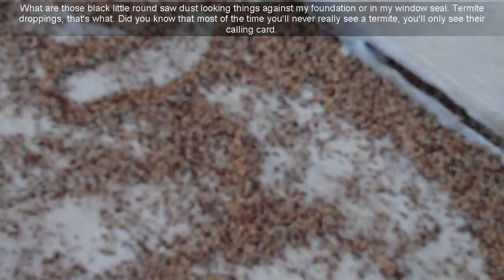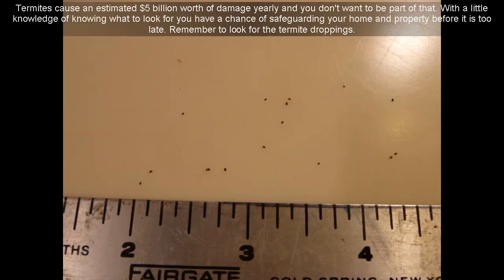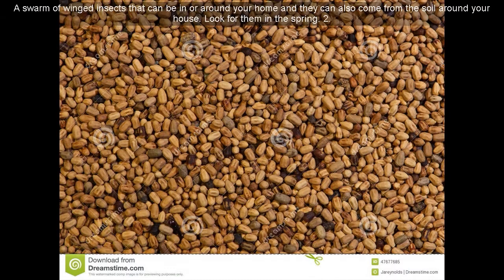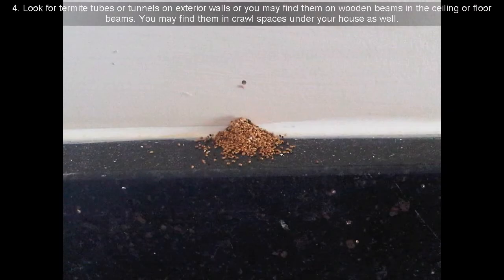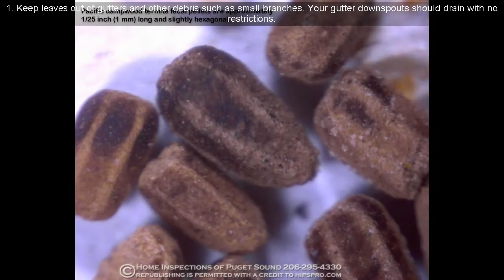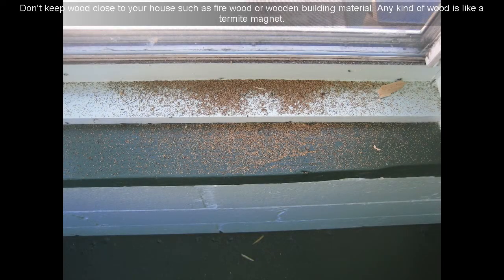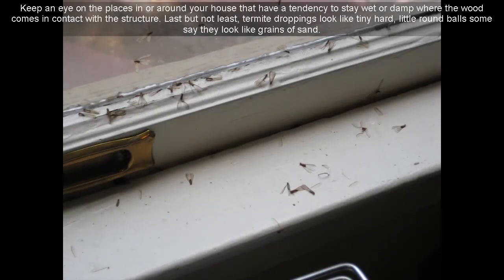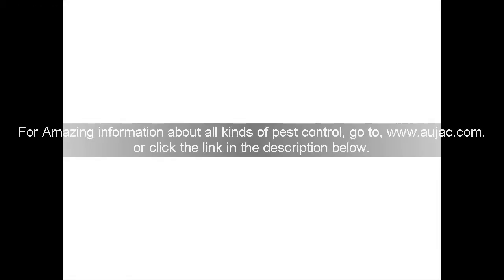** Drywood Termite Droppings **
The first sign of a termite infestation can be wormlike tunnels going through mud walls or structures. Termites are especially brought in to damp wood that can be discovered in basements and tunnels, so that termites are frequently found either in basements or leaving them. The tunnels are created by subterranean termites using its feces, or frass, as part of the construction product for televisions.

Strange piles of pellets are indicative of the presence of dry wood termites. These batteries can be droppings dry wood termites called frass. Frass dry wood can be various colors depending upon the color of wood termites have actually been eating, however all the droppings dry wood are six sides.

Dropped ceilings and floors are the result of 2 subterranean termite infestations and dry wood. For more severe infestations, wood surface areas can become so jeopardized that buckle or collapse. By the time signs of termite presence is made visible, it is most likely that a home is already experiencing a full-blown infestation. If any signs of termites, get in touch with an expert termite control to talk about treatment alternatives.